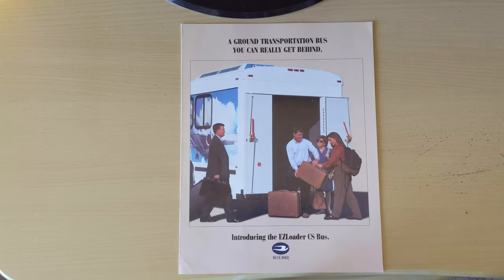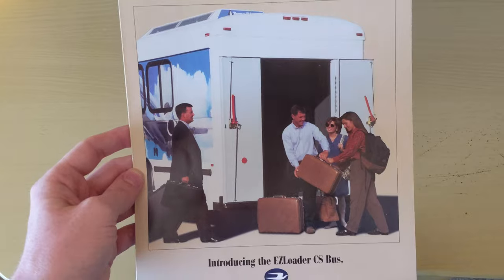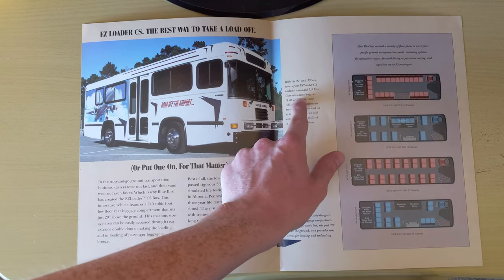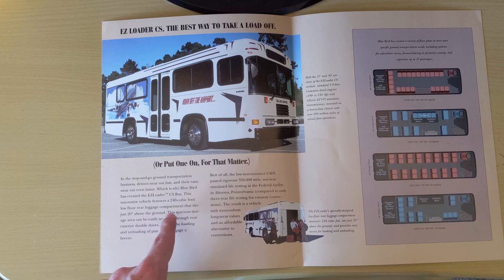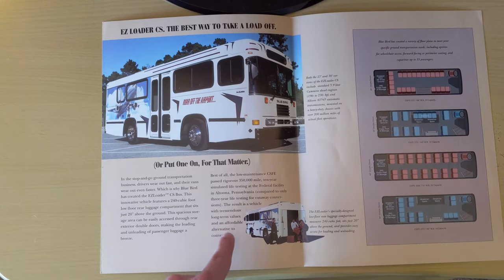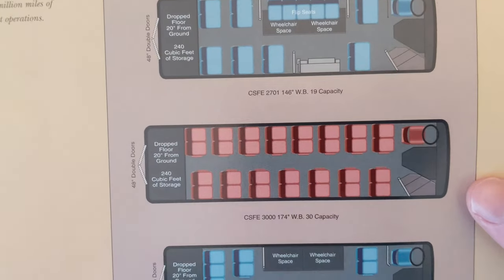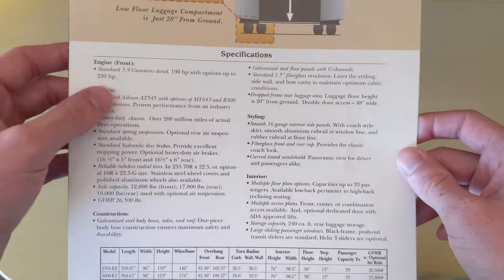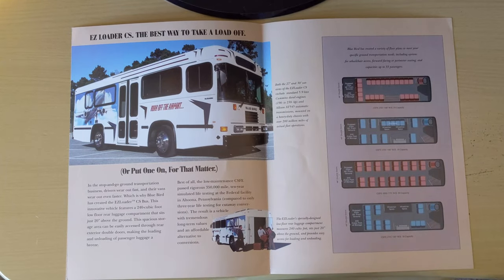Blue Bird EZ Loader Bus Brochure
saftlinerc2#9659

Music Used in Video:
Artist - TheRelaxedMovement
Song - Listening For Clues